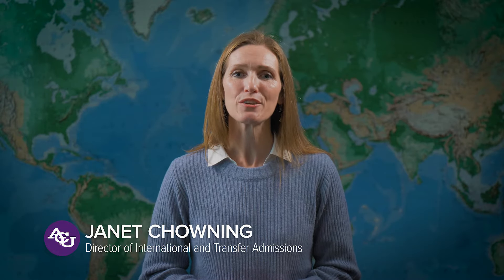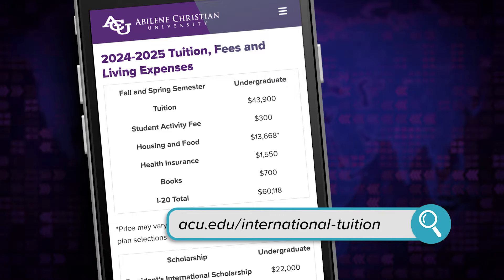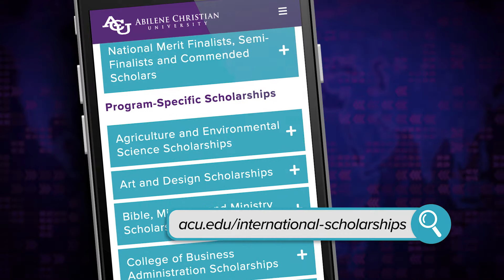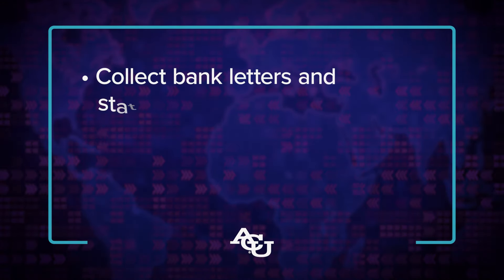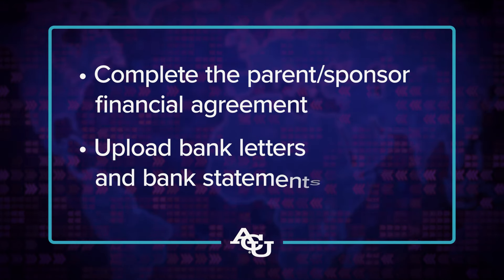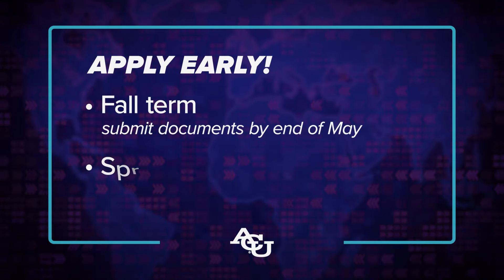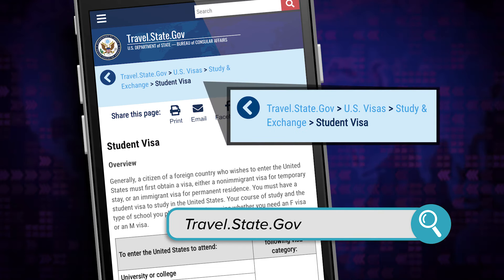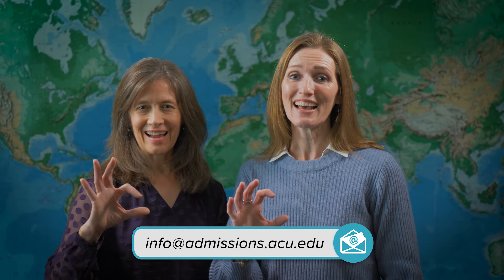International Finance | Abilene Christian University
International Tuition, Fees and Financial Aid

0:00 Introduction
0:22 Estimated Cost
1:13 Scholarships and Funding
2:00 I-20
2:57 Tips: I-20 and Visa
3:41 Obtaining your Visa
4:35 Conclusion

ACU is a diverse, innovative, Christ-centered community that equips students to engage the world as critical thinkers, creative problem solvers and compassionate global citizens. Founded in 1906 and located 180 miles west of Dallas, Texas, ACU is home to alumni who have shaped the visions of tomorrow as best-selling authors, Pulitzer Prize winners, Hollywood producers, government leaders, missionaries, renowned researchers and more. Known for its championship Division I athletics program, ACU is classified by Carnegie as an R3 Doctoral/Professional University and is the highest-ranked Texas university in a 2022 U.S. News & World Report benchmark for student success. We welcome students of all backgrounds, cultures and areas of study.